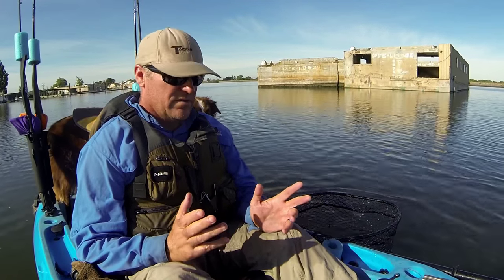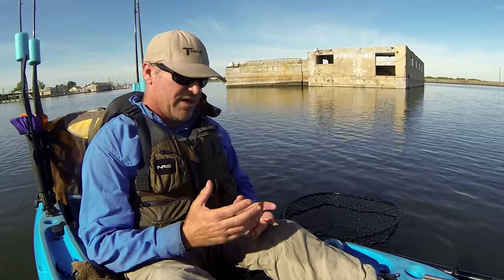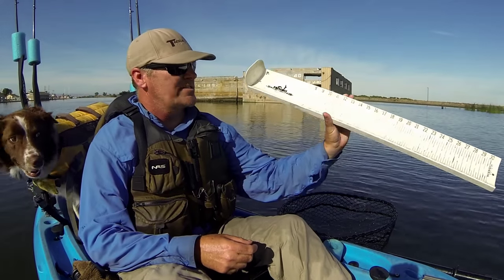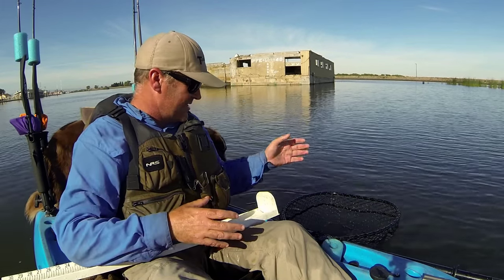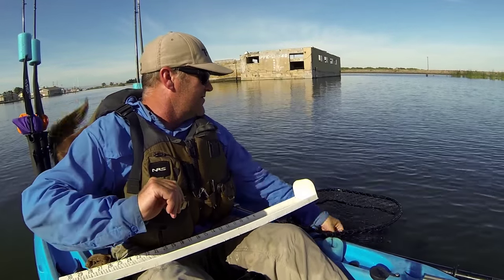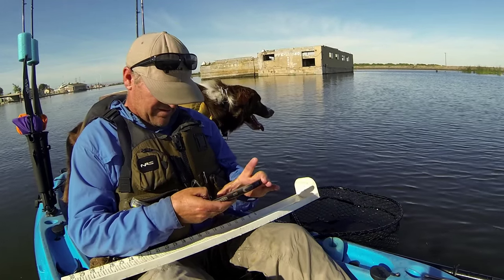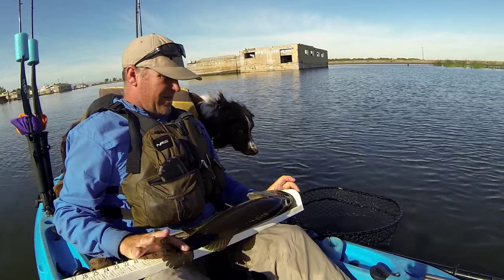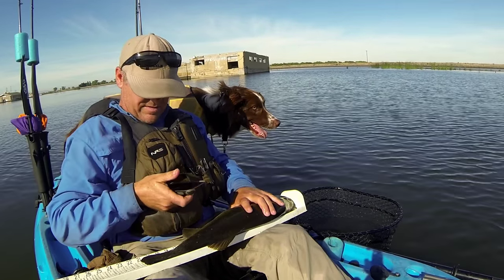How to Take a Hawg Trough Picture for a Kayak Tournament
A few basic procedures that I try to follow when taking a picture for a kayak bass fishing tournament.  Get the board wet before measuring, check your camera mode,  position the board slightly down so gravity helps keep the fishes mouth closed.  A nice sized net with a flat bottom can be used as a temporary live well while you get everything set.